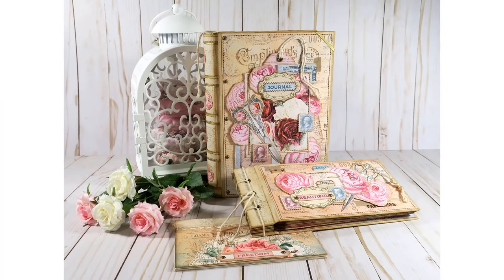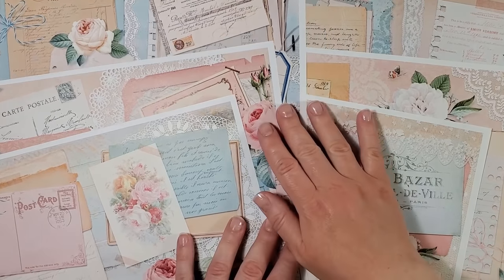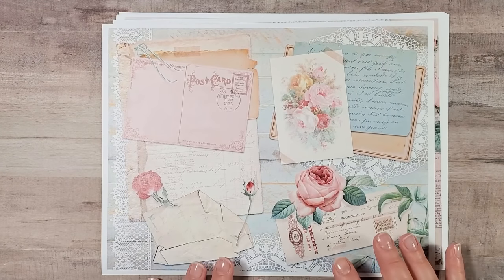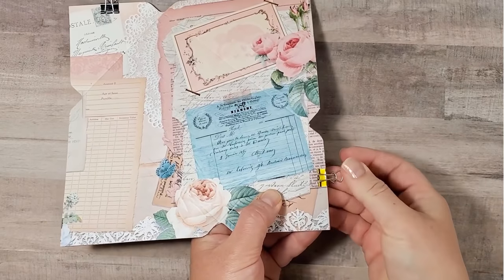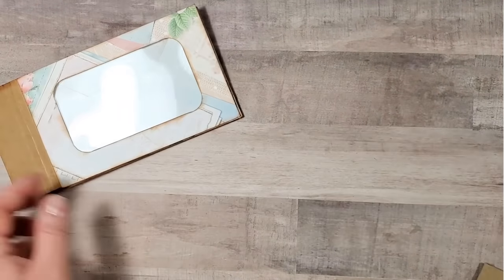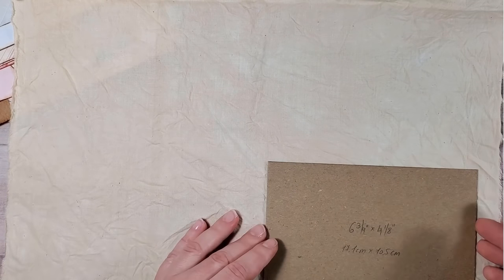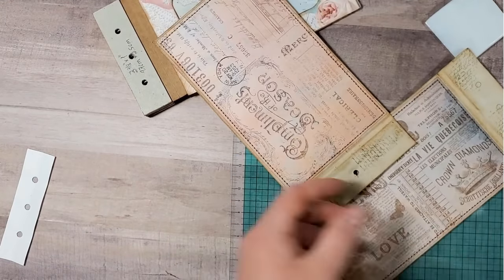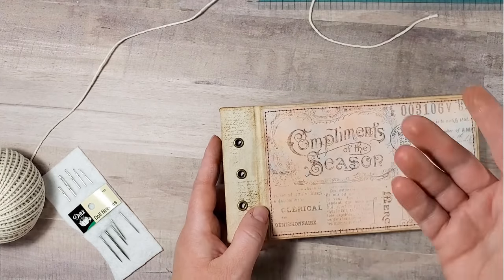Lace & Roses Crafting Printables Kit | Tutorial | Junk Journal w/ Ridges | Envelope Ephemera Holder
This video teaches you how to make a beautiful hardcover junk journal with our

"Lace & Roses" Crafting Printables Kit

(148 sheets + 29 templates!!)

TIMESTAMPS

00:56 Introduction by Tinne
01:37 Envelope Ephemera Holder - Create window envelopes
14:16 Envelope Ephemera Holder - Binding
25:49 Envelope Ephemera Holder - Cover
35:46 Envelope Ephemera Holder - Spacers
46:51 Envelope Ephemera Holder - Sewing
52:43 Envelope Epehemera Holder - Finishing
57:41 Journal - Signatures
1:00:57 Journal - Binding & Sewing
1:09:20 Journal - Cover
1:28:07 Journal - Assembling

You can also use this kit to make all the crafts from the Mad About Sewing Mega Project Pack:

✂ cardstock (160gsm for example)
✂ clips
✂ envelope punchboard (or print the template)
✂ coin or corner rounder (coin is even handier)
✂ sturdy ruler
✂ heavy duty craft knife
✂ pencil
✂ ink + ink blender
✂ acetate sheets
✂ art glitter glue (or glossy accents, or other glue for acetate) or double sided tape
✂ bone folder
✂ cutting mat
✂ craft cardstock (65 lb - 160-175 gsm)
✂ scissors
✂ wet glue (like tacky glue) or double sided tape
✂ medium weight chipboard (1, 1.5 or 2 mm thick)
✂ fabric (for example muslin)
✂ stamps for embellishment (optional)
✂ sewing machine (optional)
✂ acrylic paint/paint pen or ink
✂ crop-a-dile (or other heavy duty hole making and eyelet setting tool, for example for leather belts)
✂ 6 eyelets
✂ twine (1/16 inch - 1 mm thick) & suitable needle
✂ awl
✂ thread and needle (upholstery thread, embroidery thread,...)
✂ gluestick
✂ sewing machine (optional)
✂ brads (optional)
✂ really strong glue (like uhu all purpose adhesive)